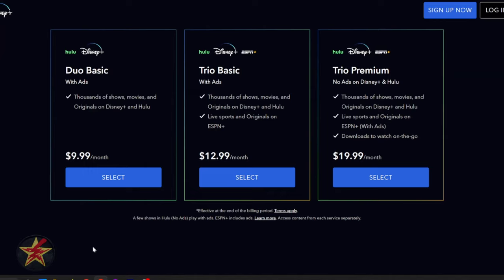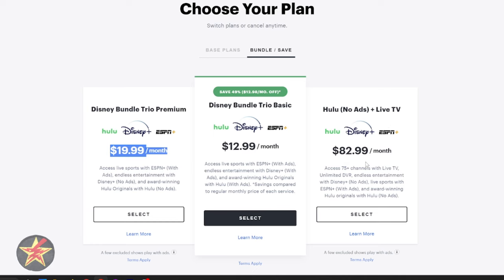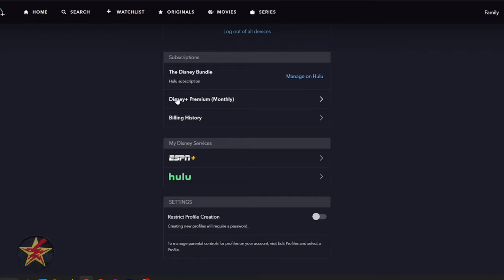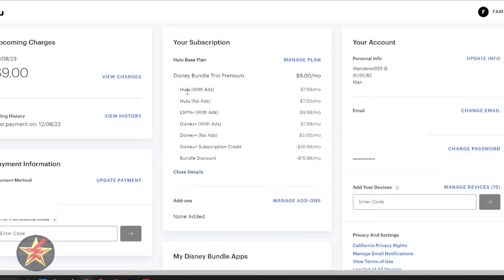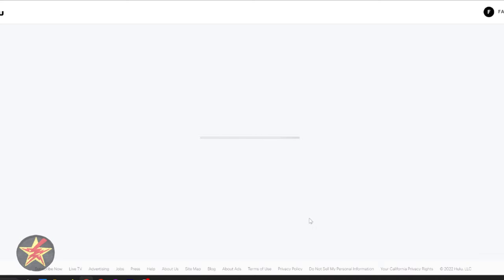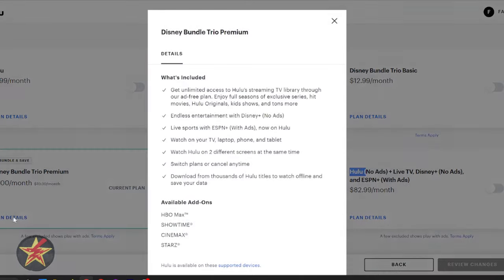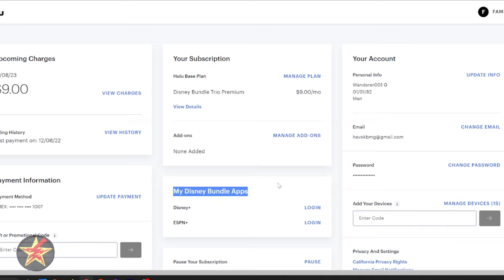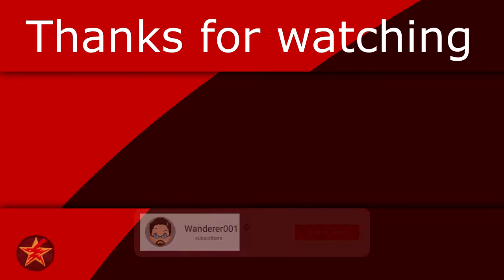How to set up Disney plus Hulu Bundle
It was only a matter of time before streaming services started bundling themselves together to "save you money".  Well, in some cases that can be true as long as you use all the services.  With that in mind, this is how to set up the Hulu Disney plus bundle if you already have accounts with both.

This video does not show how to link ESPN as I do not use the service myself.